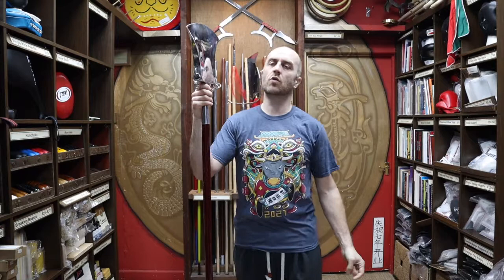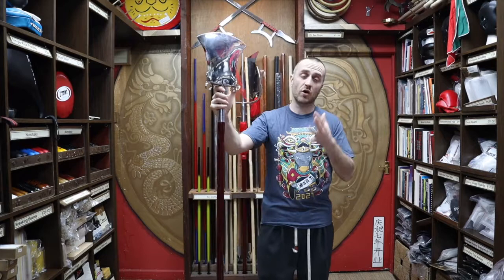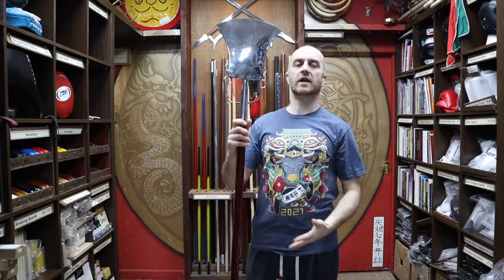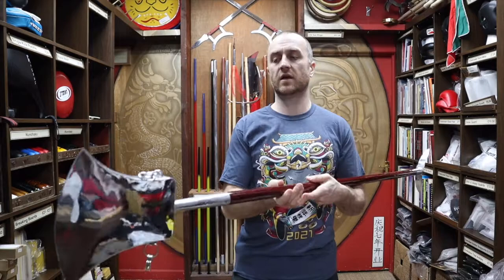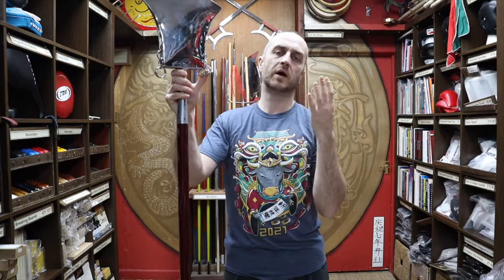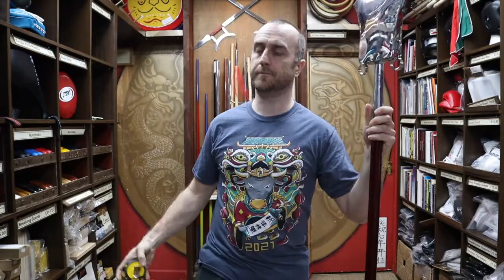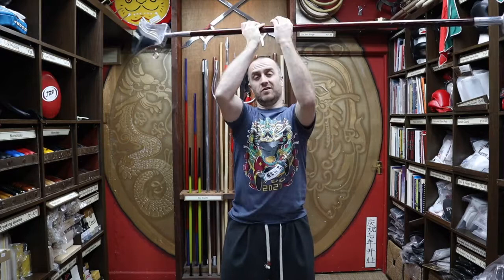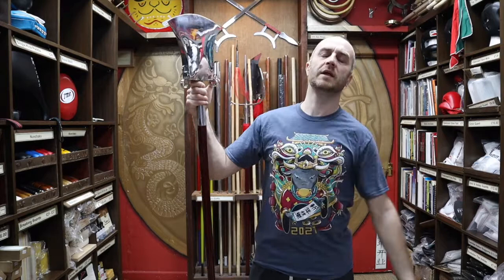Shaolin Monk Spade Review | All you need to know | Enso Martial Arts Shop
If you're interested in buying the Shaolin Monk Spade

This video is all the information you'll need to know about the Shaolin Monk Spade we have for sale at Enso Martial Arts Shop in Bristol. Included in this video is information on:

- All the features of the Shaolin Monk Spade
- Why you want the Shaolin Monk Spade
- Who trains with them
- Few tips and trick to get you started with the Shaolin Monk Spade

A weapon that is mostly associated with the Shaolin Temple Monks in Henan Province China. This Shaolin Monks Spade was used by travelling Buddhist monks and performed two purposes. If they came across a corpse they could bury it properly with full Buddhist rites and if they needed to defend themselves against wild animals or bandits they could two.  This is of course historical as the Shaolin Monk Spade you'll buy from us is more design for Kung Fu and not for digging.

For all the other Chinese Weapons in the video check out the selection

What’s in this video:

All you need to know about the Shaolin Monk Spade we have for sale at Enso Martial Arts Shop. With info on what they are made of, who uses them, what else we have available at Enso and a few tips and trick to get you started with the Shaolin Monk Spade